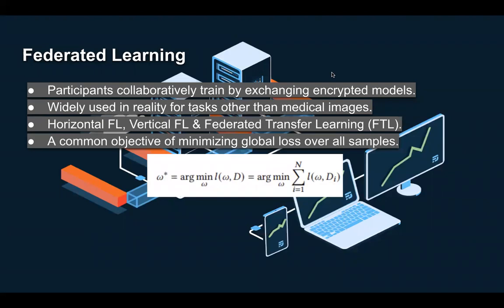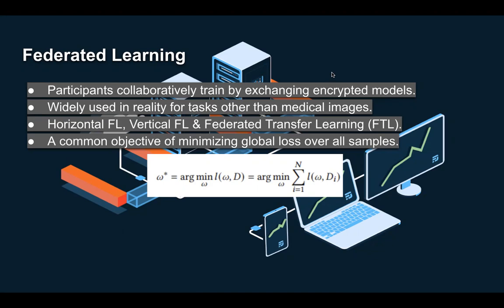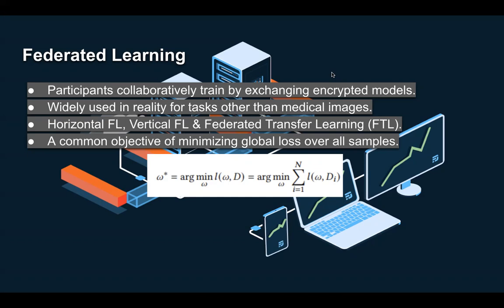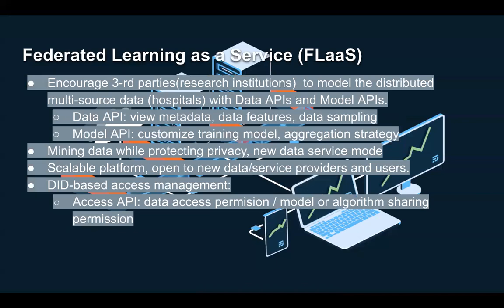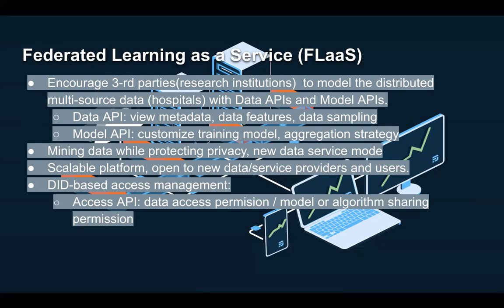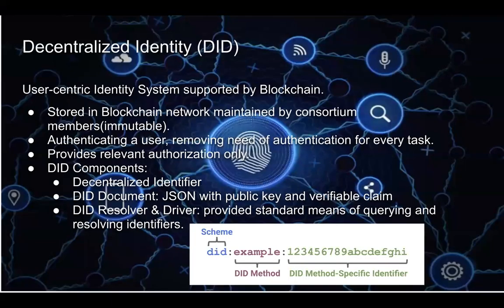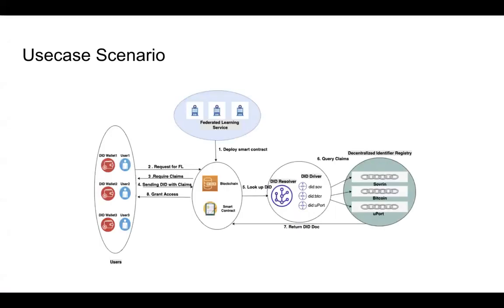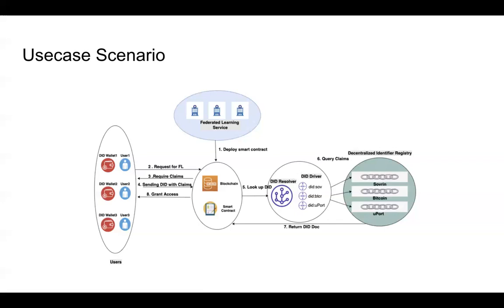DID-eFed: Facilitating Federate Learning as a Service with Decentralized Identities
Authors: Jiahui Geng et al.
Session: Blockchain SE
Conference: EASE 2021